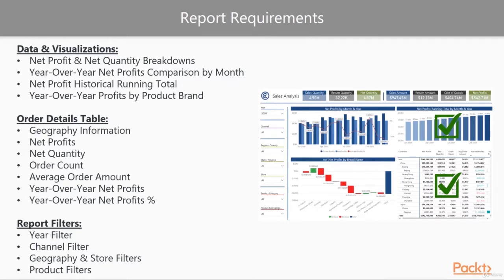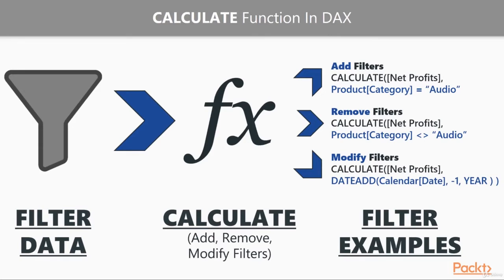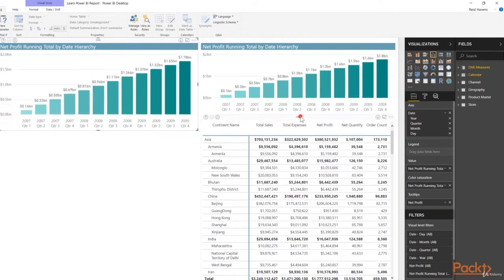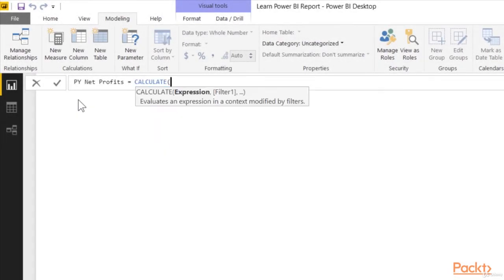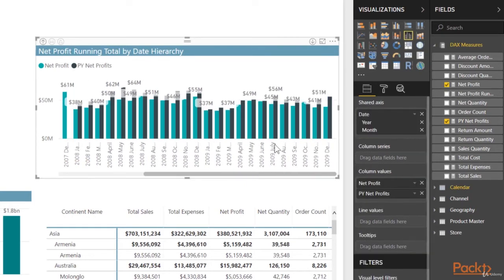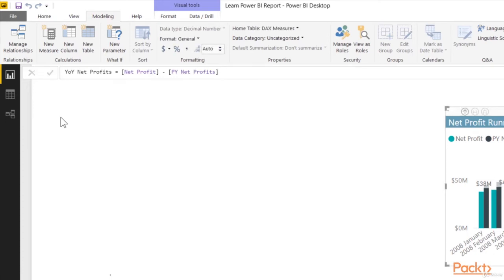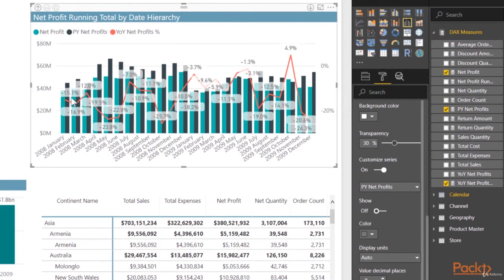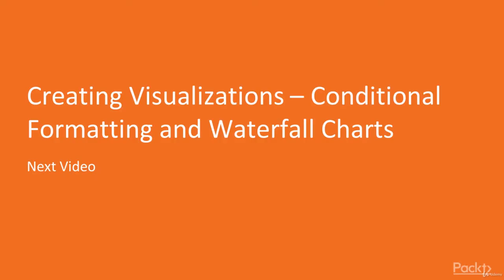024 Creating Visualizations Column and Line Chart Year Over Year Profits FreeCourseWeb com